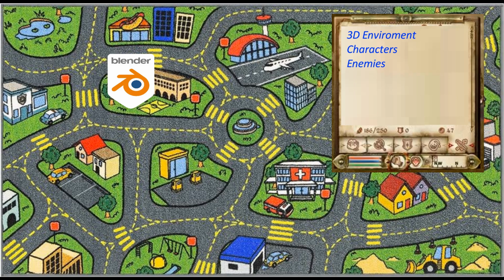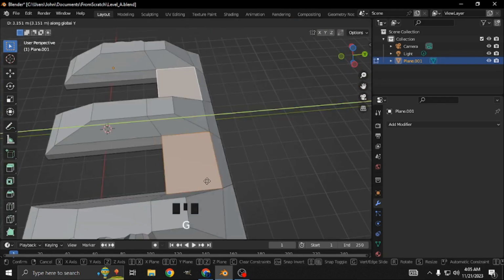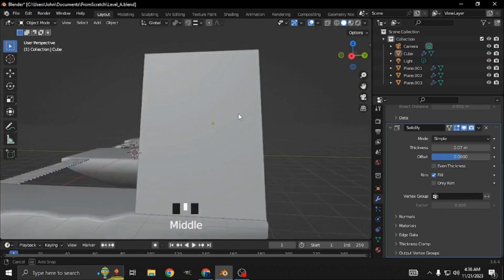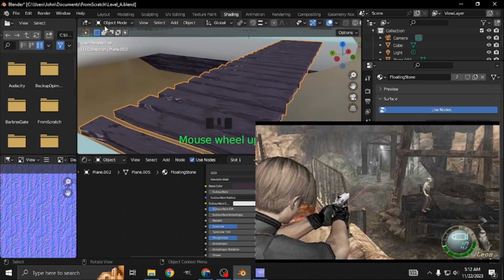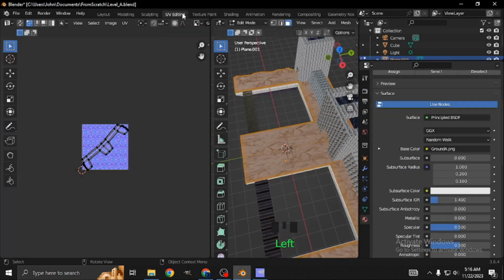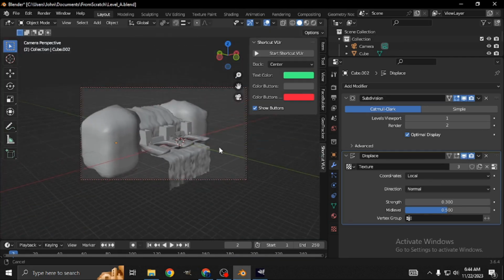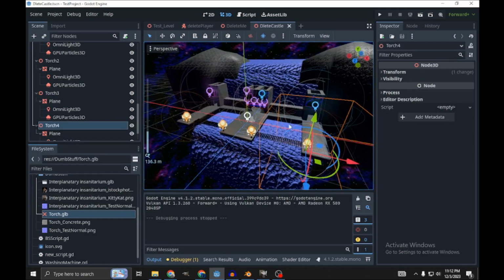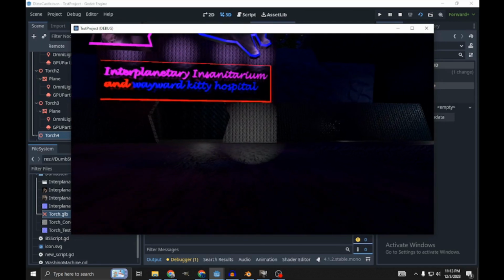Big tutorial incoming. Zero to Game Dev with Godot and Blender trailer.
This is a trailer for my upcoming tutorial zero to Game Dev with Godot and blender. I well release the tutorial here on YouTube  near the end of December. I will build a slimmed down version of cod Nazi zombies in Godot where we create all the assets in blender. Also I have started a gaming channel where I will do reviews and long plays of 2000's games. The best era of gaming. @AverageVideoGameEnjoyer0